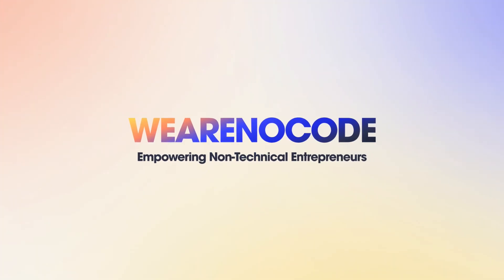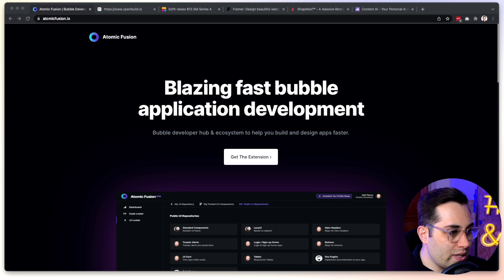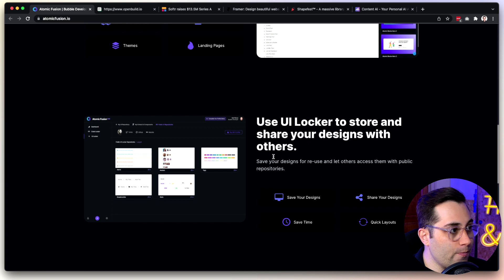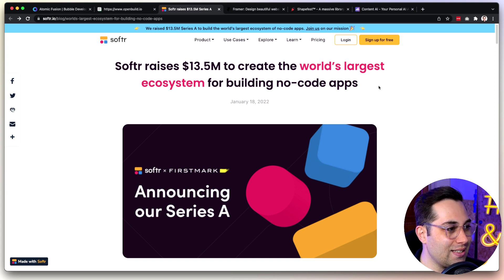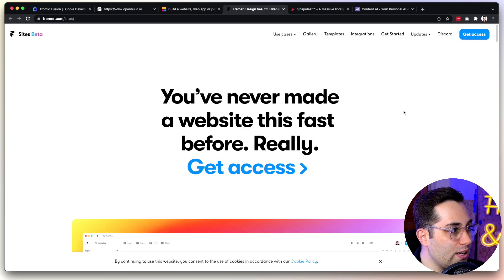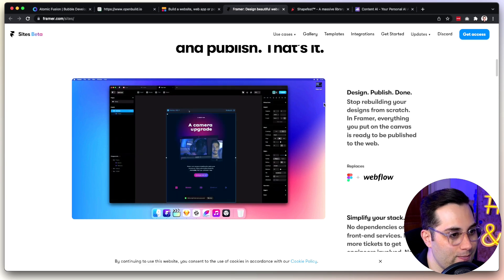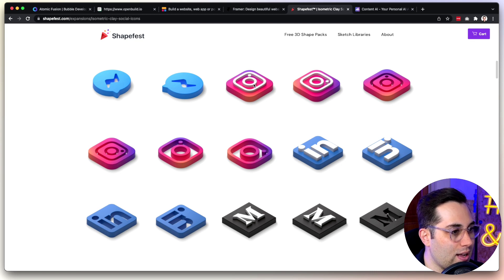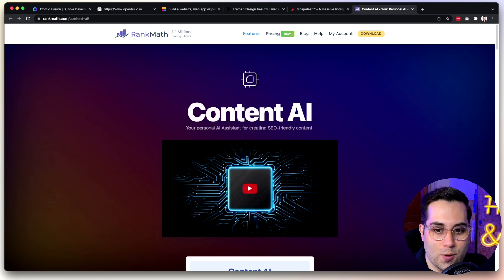No-Code Tools 7 RESOURCES YOU NEED TO KNOW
No-Code Tools 7 Resources You Need to Know - NoCode tools are software development platforms that allow non-technical people to build their own applications, without needing to write a single line of code. Yes, now you can build your own app, website, digital product, startup, mvp business without being technical by using these tools called no code tools.

7 no-code tools and resources - Discover no-code free tools you need to know today!

This is the first video of this Week in No-Code, a segment we present every week during our coaching session to the students in our program. I hope you like these tools and tips about no-code tools and entrepreneurship.

Benefits of No-Code Tools
1. Usually building with no-code is Faster because you don't need to learn or use code while building websites and apps using no code tools
2. You will have less issues when using no-code tools because everything from design to development and deployment is made inside the same tool no need to handoff  between designer and developer, sometimes the same person is going to be designer and developer at the same time
3. Independence and new possibilities, if you as a creator don't know how to code and don't want to hire a developer, you can do it yourself by learning how to use these no-code tools, and even save money and be able to create multiple ideas you might have. Let's use NoCode Tools!